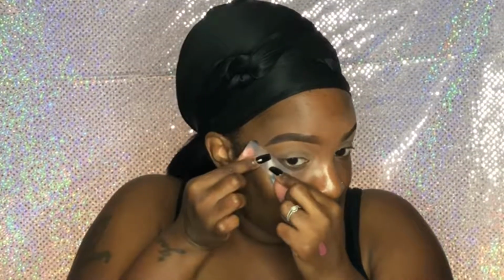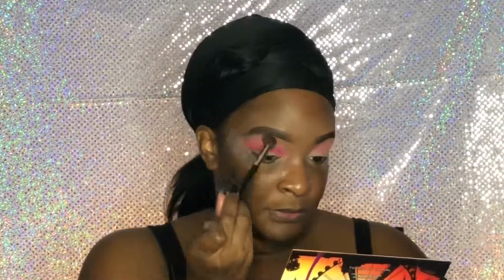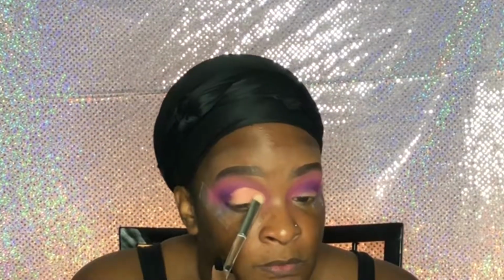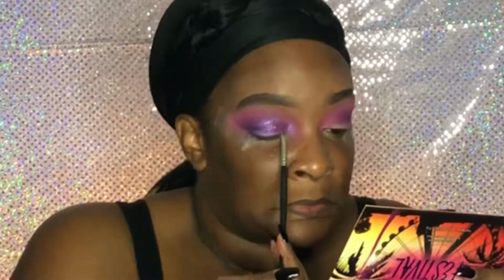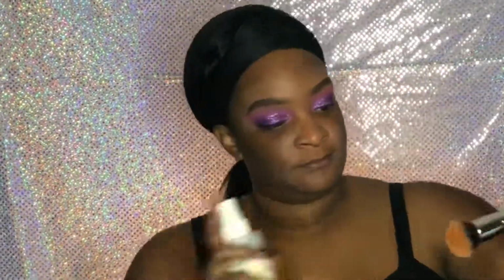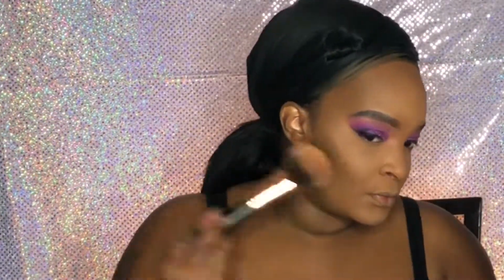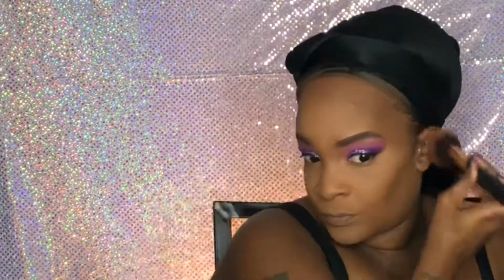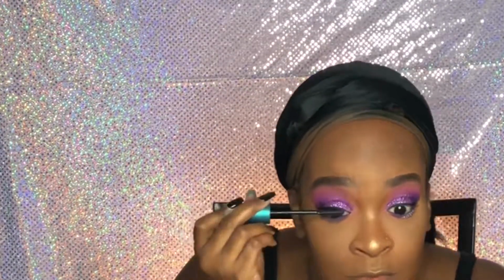Purple Glitter Not So Fall Makeup Tutorial | Divi9ely Tay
Hey Lovelies!! 💖
So I know it’s fall, but I tend to just go for what I’m feeling in the moment. I love this look & hope you do too! I’m really back! Love you all! 💕💕

💕PRODUCTS USED

**Will update soon, Lovelies!! 💕**

💕Eyes:

💕Face:

💕Lips

All products recommended are products I have tried & believe will be good for my viewers. I would NEVER, sponsored or not, recommend products to you that I wouldn’t use on myself. All opinions are my own.

💕INTRO INFO
Name: Edits By Daij

💕FAQ
Camera: iPhone X
Editing : iMovie
Lighting: Stellar Diva Ring Light